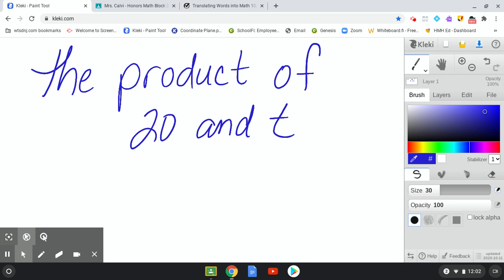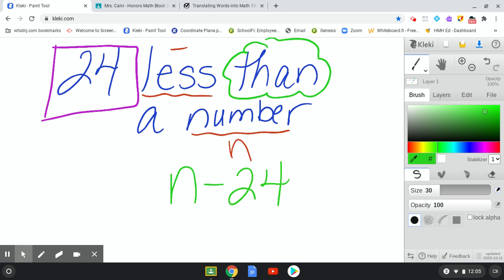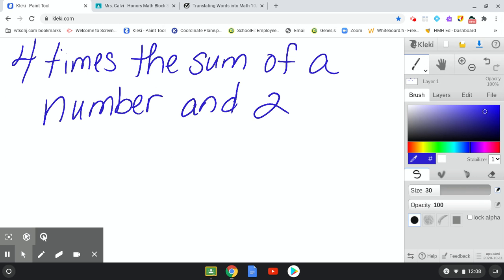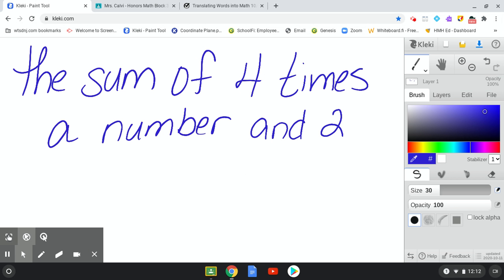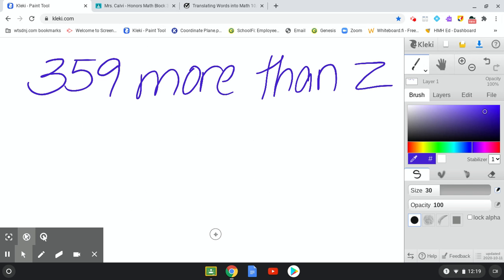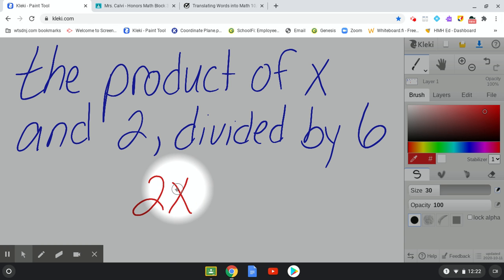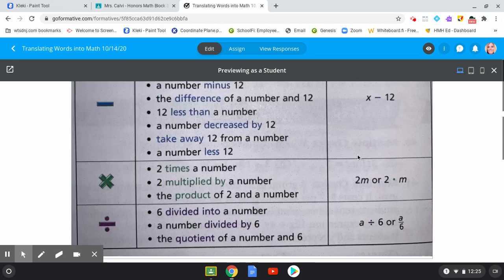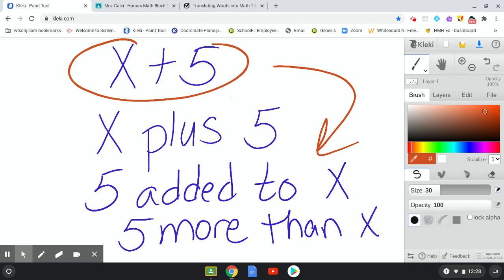Translating Words into Math